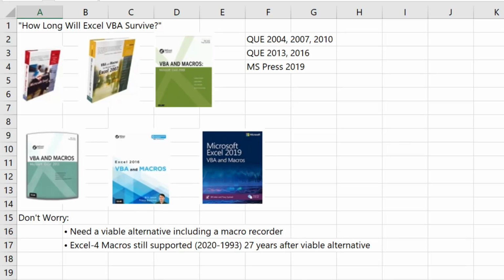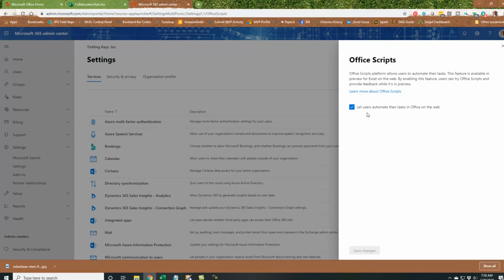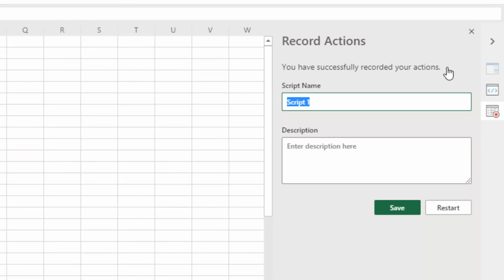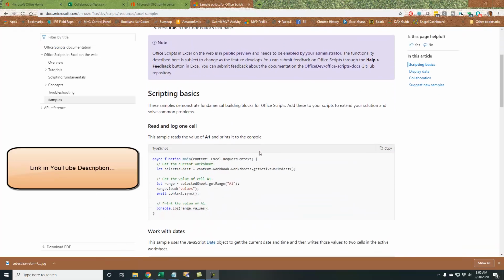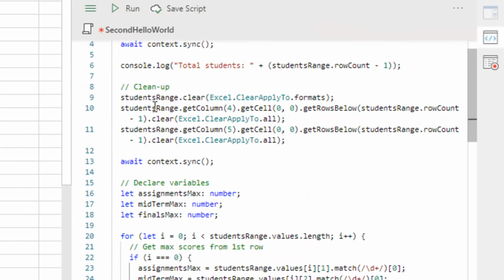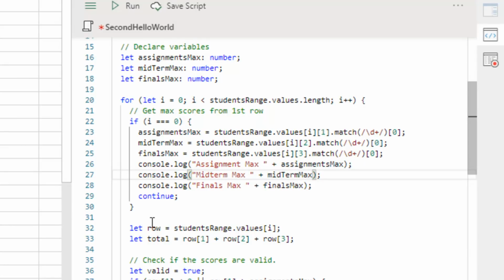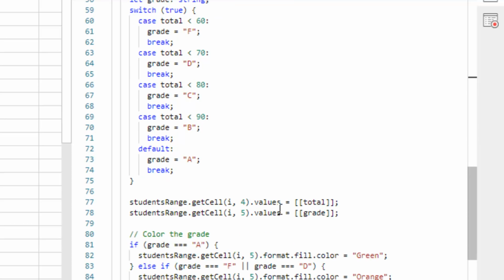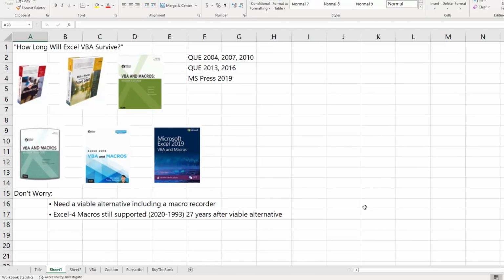Excel First Look: Excel VBA Killer - TypeScript Debuts in Excel - Episode 2322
Microsoft Excel Tutorial: First look at the VBA Killer - TypeScript in Excel.

Welcome to the MrExcel Netcast, where we bring you the latest and greatest in Excel. In this episode, we take a first look at the highly anticipated TypeScript debut in Excel. As a long-time Excel user and expert, I have always been asked the question: how long will VBA survive? And my answer has always been the same - until there is a viable alternative. But with the introduction of TypeScript, that clock may have just started ticking.

For those who may not be familiar, TypeScript is a programming language developed by Microsoft that is a superset of JavaScript. It offers a more structured and scalable approach to coding, making it a potential replacement for VBA in Excel. And in this episode, we take a closer look at this new scripting language and its capabilities.

To try out TypeScript in Excel, you will need an E3 or E5 level of Office 365. Once you have access, you can enable the feature by going to the Admin Center and navigating to the Office Scripts section. From there, you can access the code editor and macro recorder, which may not be perfect but is a promising start. And while it may currently only be available in Office Online, it is expected to come to Win32 in the future.

But the big question is, can we as VBA users adapt to this new language? As someone who has made the switch from Lotus macros to VBA, I can assure you that it is not as daunting as it may seem. And with the help of some sample scripts and tutorials provided by Microsoft, we can start to get a grasp on TypeScript and its syntax. So don't be afraid, let's dive in and see what this new VBA killer has to offer.

In this episode, we take a closer look at a sample script that calculates grades for a class using TypeScript in Excel. We break down the code and explain the different functions and syntax used, showing that it is not as different from VBA as one may think. And while there may be a learning curve, it is a small price to pay for the potential of a more powerful and scalable scripting language in Excel.

So whether you see this as good news or bad news, one thing is for sure - the future of Excel is constantly evolving. And as always, we are committed to bringing you the latest updates and features in Excel.

For 16 years, people asked me if Excel VBA will be around forever. I always said, "Don't worry - they can't kill it until there is a viable replacement with a macro recorder." Today, in Public Preview, Office Scripts offer a macro recorder that records TypeScript. This will be the product that eventually kills Excel VBA. Listen as deal with the stages of grief as I try to figure out if I can figure out typescript.
This is a first look at the Macro Recorder and trying to understand TypeScript.

This video answers these common search terms:
how long will microsoft support vba
is it safe to learn excel vba
what is the replacement for vba in excel
can you run vba in excel online
typescript in excel
new macro language for excel

(0:00) First look at Typescript in Excel
(0:15) How long will VBA be supported in Excel?
(0:51) How to try it?
(1:20) Admin panel for Microsoft 365
(2:00) Automate tab in Excel Online
(2:47) Recording Ctrl+Down Arrow
(4:00) Examing recorded code
(4:49) Microsoft Tutorial Web Page
(5:40) Can VBA coder read TypeScript
(6:15) Zero-Based columns in TypeScript
(7:00) Loop in TypeScript
(7:25) Regex in TypeScript
(8:20) Adding 3 columns in TypeScript
(9:15) Select Case equivalent
(10:21) Running the TypeScript code
(11:00) The end of VBA is 27 years away!
(11:30) Clicking Like really helps the algorithm